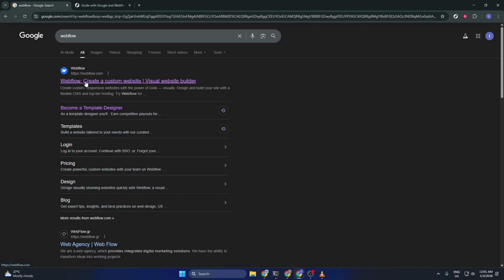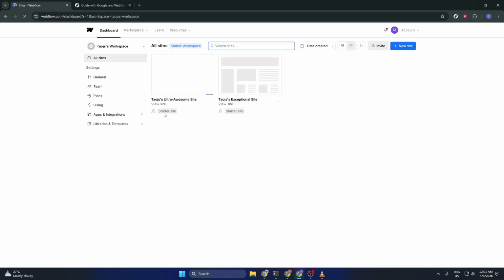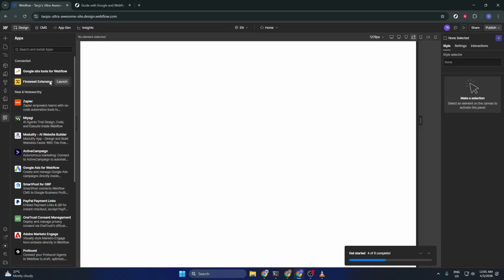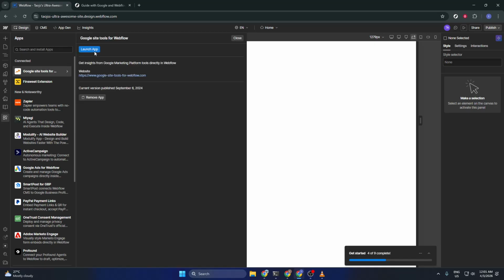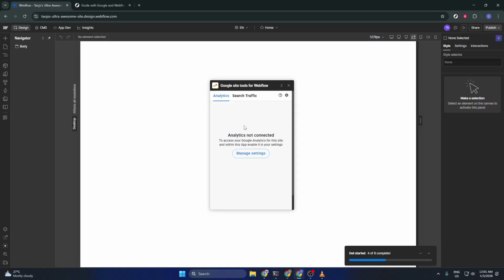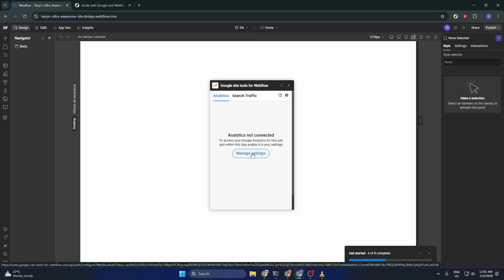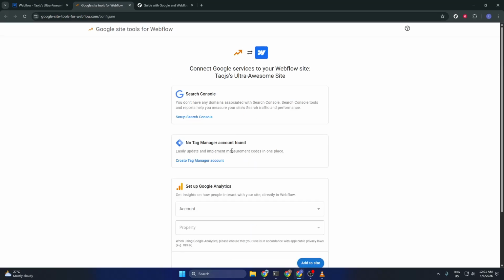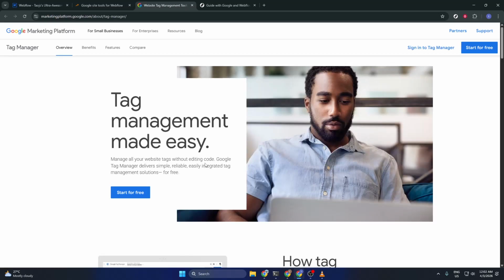How To Track WebFlow Forms With Google Tag Manager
Want to track Webflow form submissions accurately with Google Tag Manager? In this tutorial, you’ll learn how to set up GTM to capture form events so you can measure conversions and optimize your marketing performance.

We’ll walk you step-by-step through adding GTM to your Webflow site, creating triggers for form submissions, setting up tags for tracking, and testing everything to make sure it works correctly. You’ll also learn tips for debugging and ensuring reliable data collection. Perfect for marketers, freelancers, and anyone serious about tracking conversions.